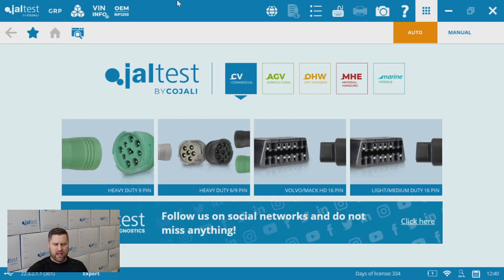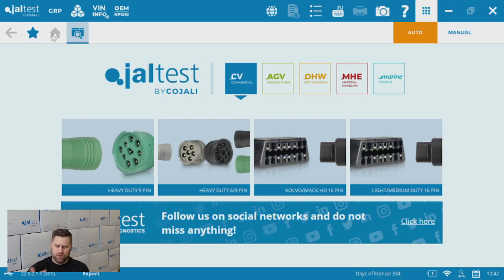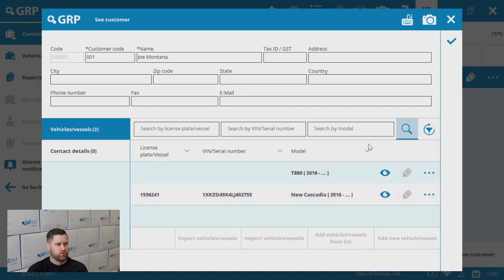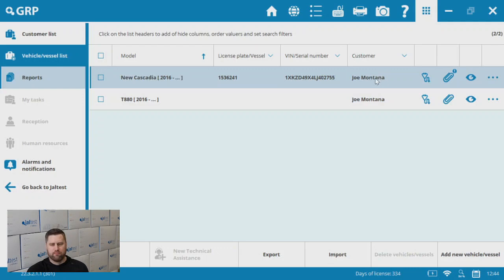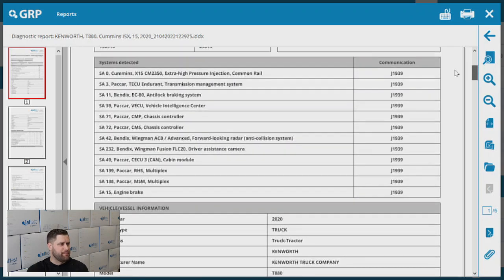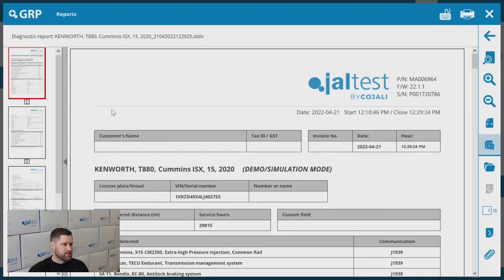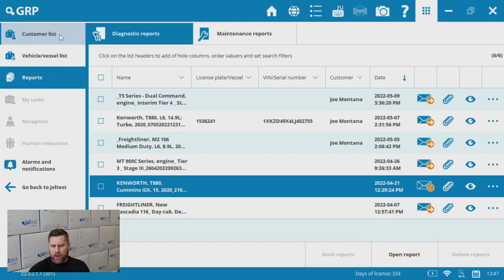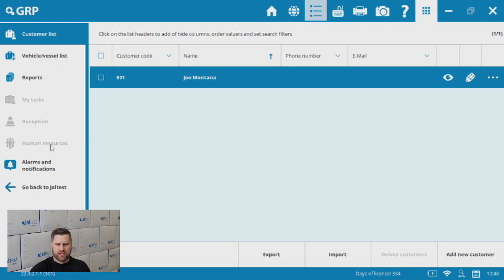What is the Jaltest Garage Resource Planner (GRP)?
Have you ever struggled to manage your garage's resources effectively? The Jaltest Garage Resource Planner (GRP) is here to solve all your problems. In this video, we will provide you with a guide on what the Jaltest Garage Resource Planner (GRP) is and how it can help you manage your garage resources more efficiently.

The Jaltest GRP is included with every Jaltest installation and allows you to manage diagnostic reports, customer information and equipment/vehicle records.It is designed to streamline the management process and optimize resource utilization, helping garages improve their efficiency and profitability.

So, what are you waiting for? Watch this video now and learn how the Jaltest GRP can help you manage your garage resources more efficiently.

About Wholefleet:
WholeFleet is a Canadian based partner of Cojali Jaltest multi-brand, dealer-level diagnostic software and hardware solutions that serves Canada and the US.  We are dedicated to providing guidance and education on electronic diagnostic tool solutions for all your vehicle maintenance and service needs.